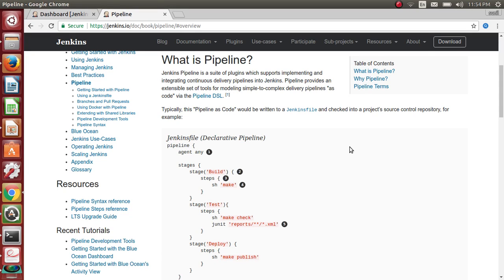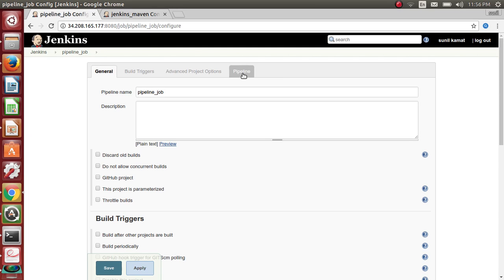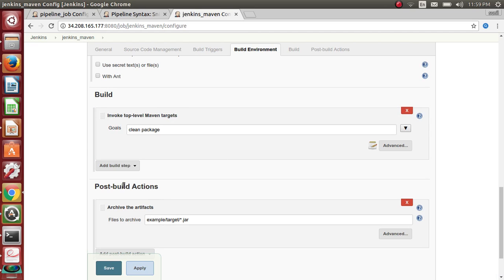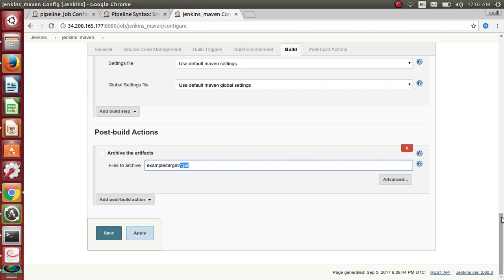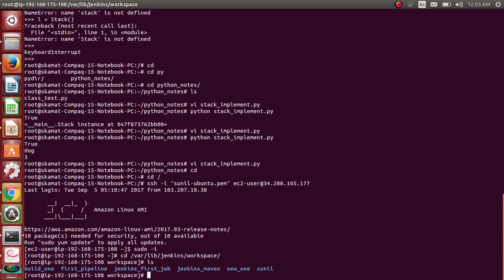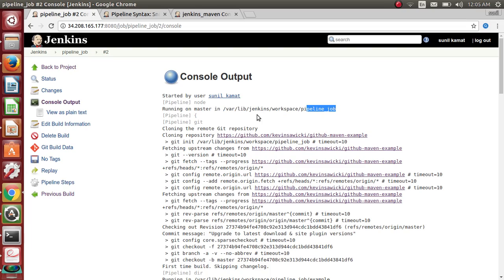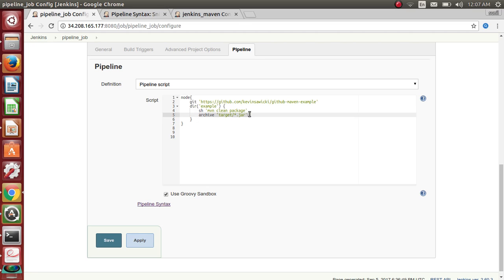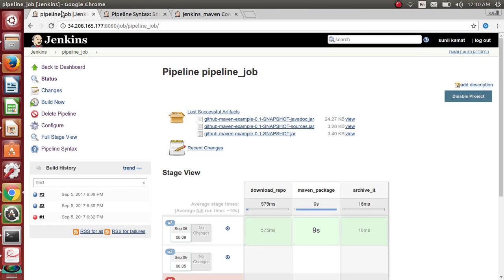Jenkins Part4: Pipelines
This video talks about creating pipeline project in Jenkins. I have tried to convert the freestyle project in into a pipeline.